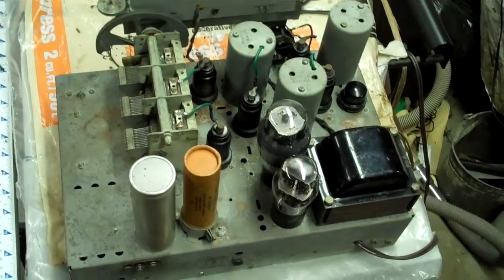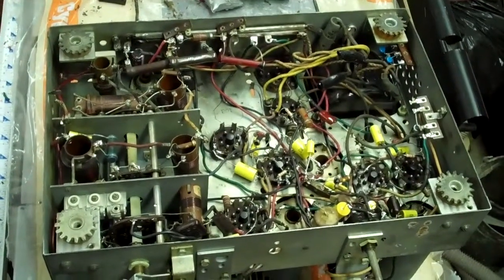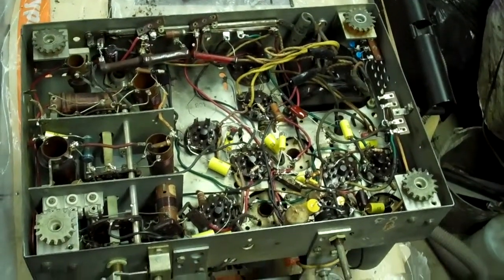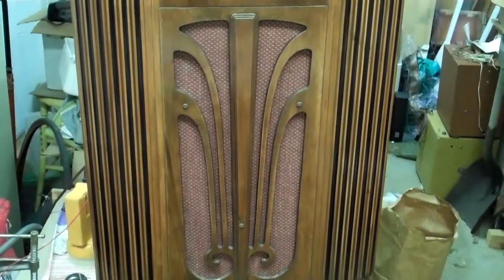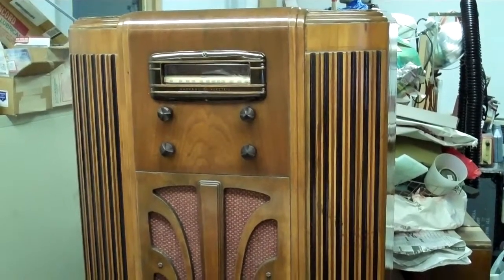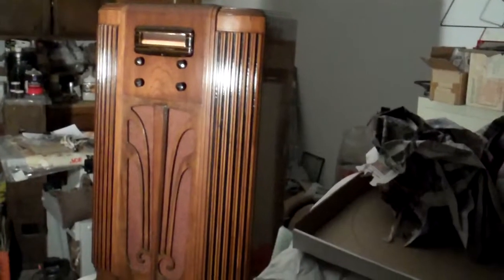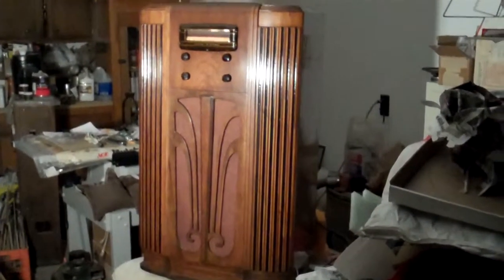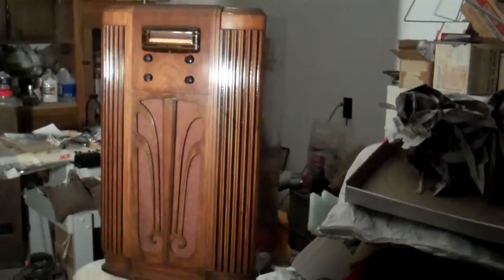Video of a restored 1936 GE E-86 console radio